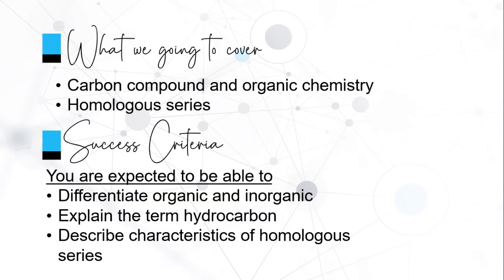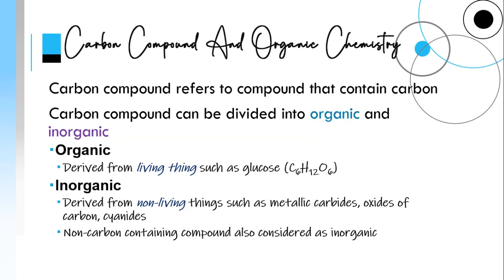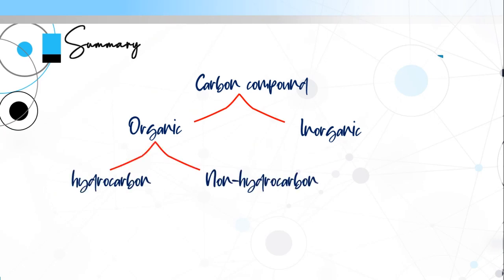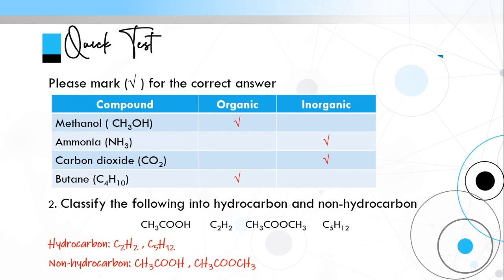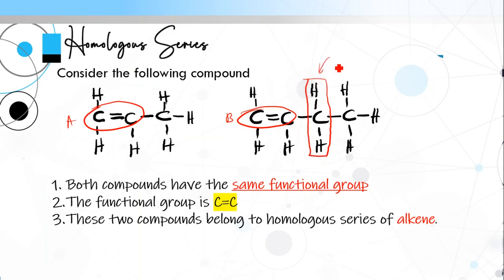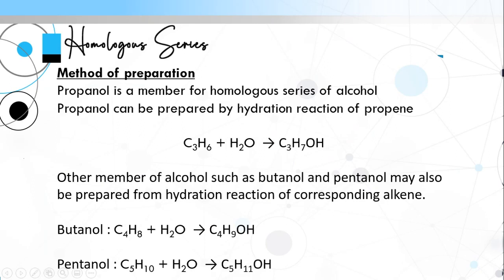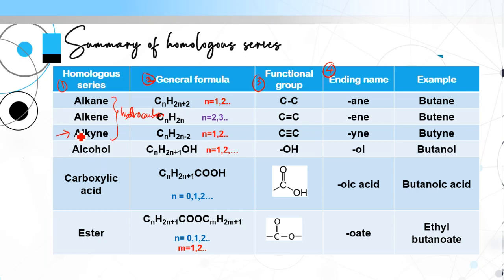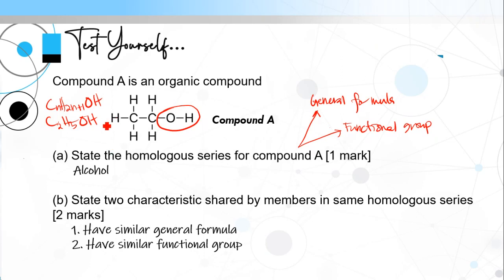Carbon compound- Homologous Series